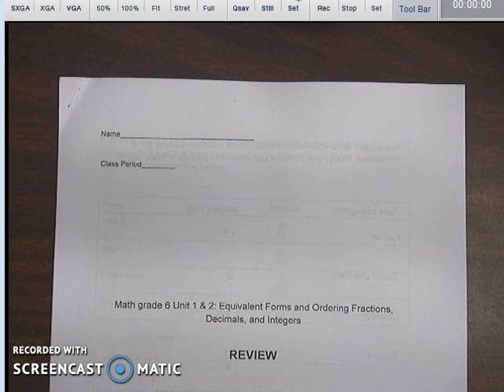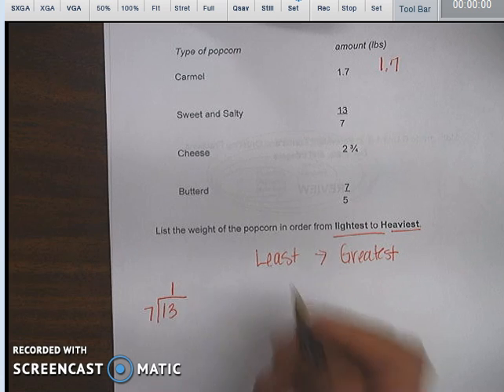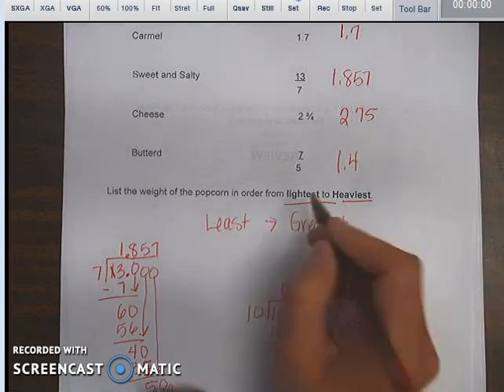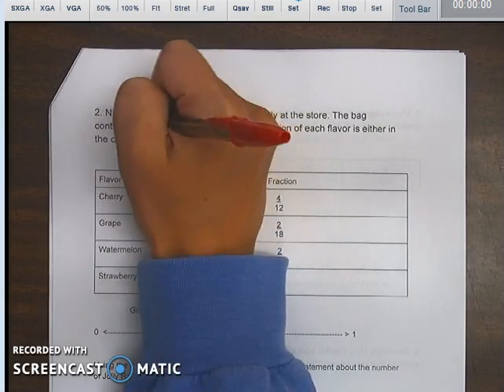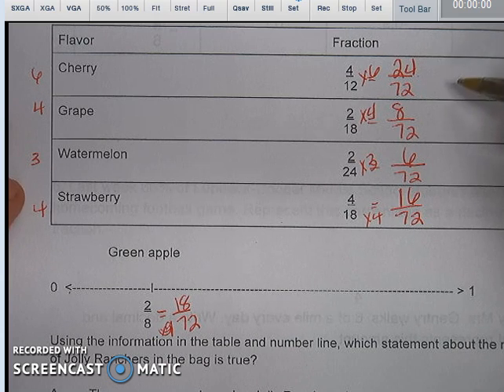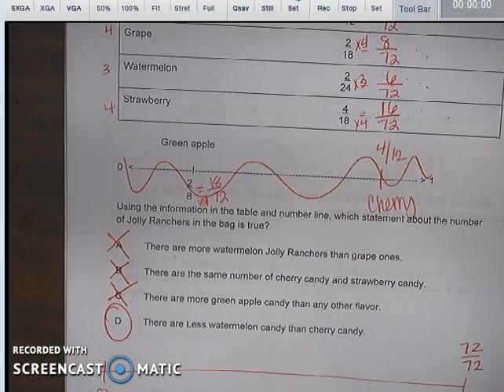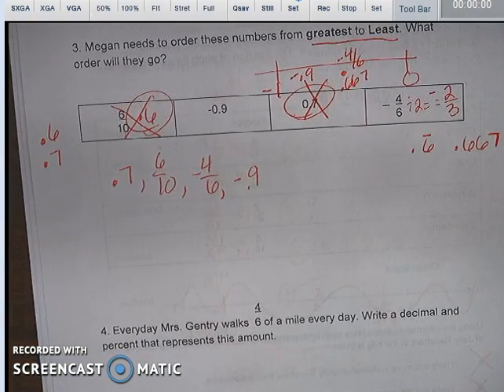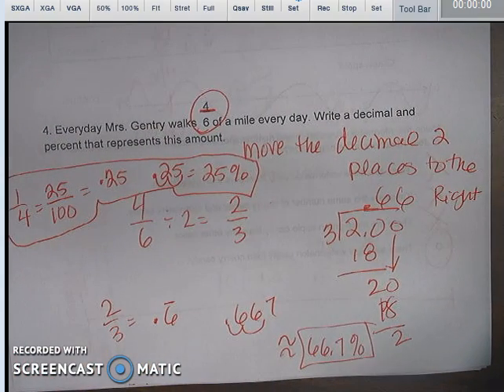Unit 1&2 Questions 1 4